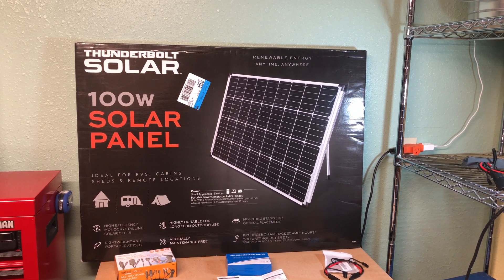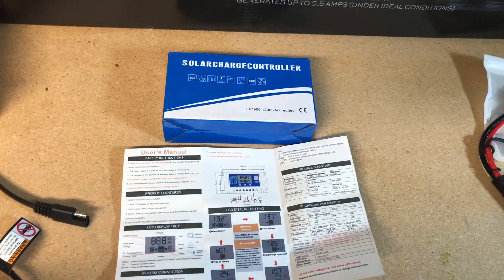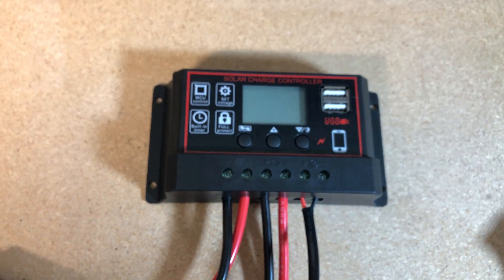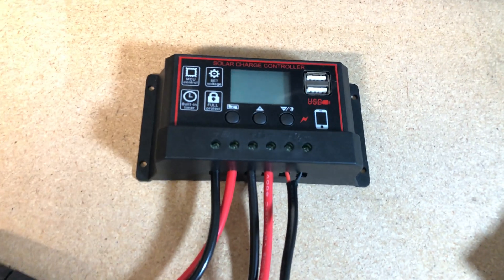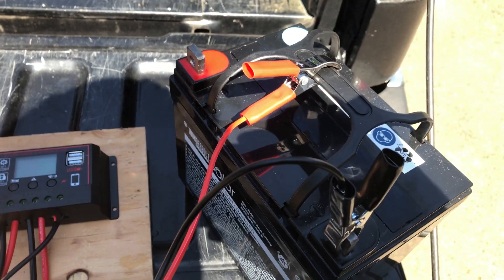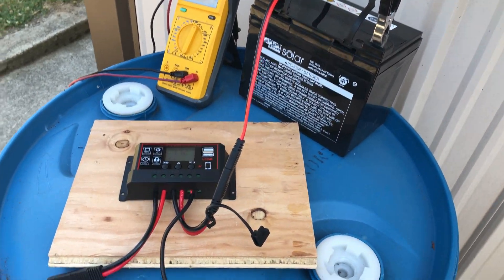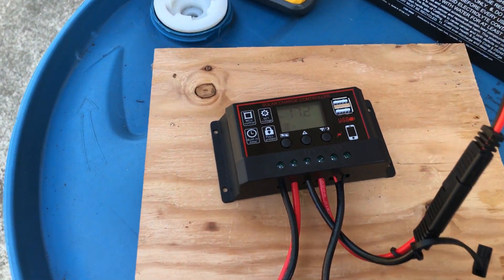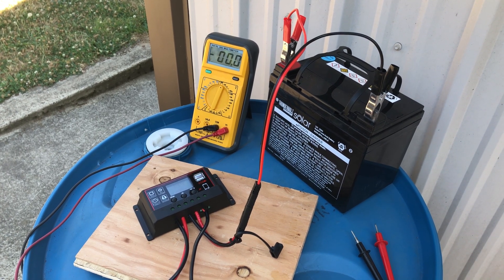Harbor Freight 100W Solar Setup with Charge Controller 2021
Shows how to set up a charge controller and other components to actually use the new 2021 Harbor Freight 100W Solar Panel.  Since the panel does not include anything to charge a battery or get useable 12v power out this video is provided to explain.

Solar Charge Controller:

SAE Adapters: